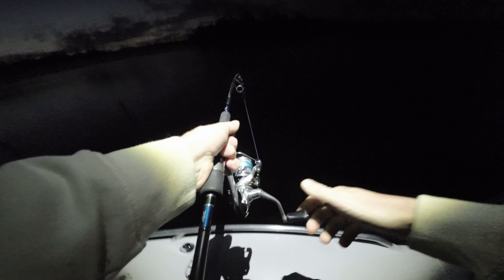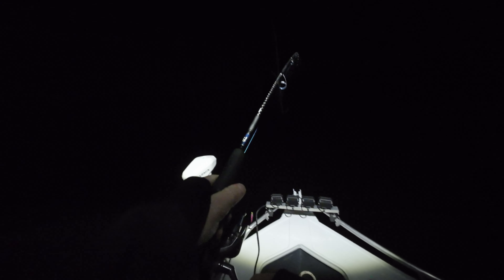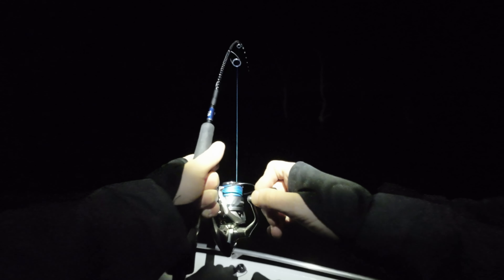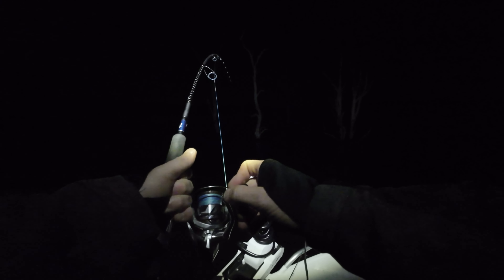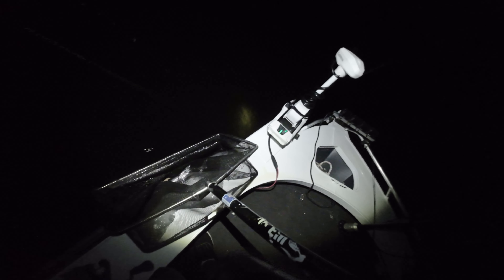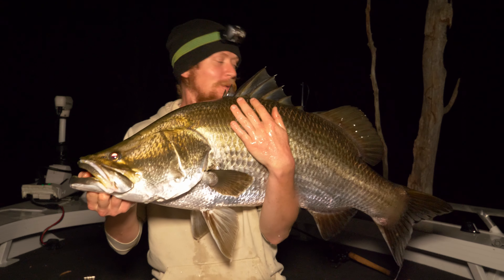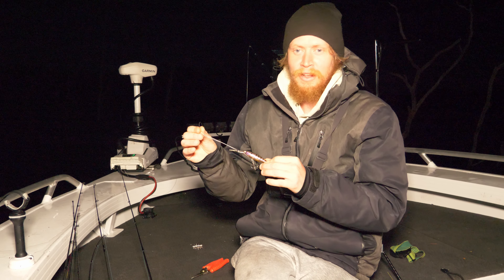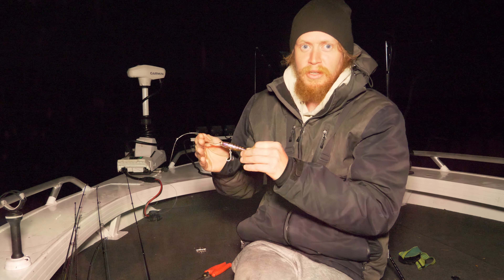Lake Monduran - Night Barramundi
After my previous trip to Lake Monduran in Queensland, I've found myself with a new obsession. Barramundi.

In this video, I chase big Barramundi at night using Livescope.

I tried a slightly different style of editing in this video which ended up being a good overall learning experience in editing and filming.